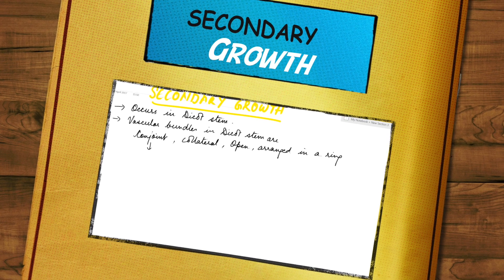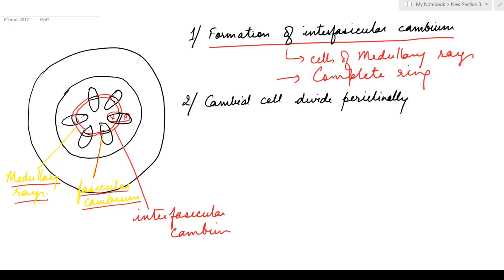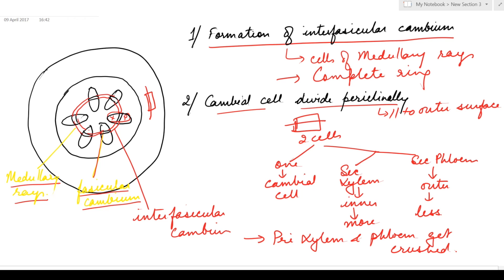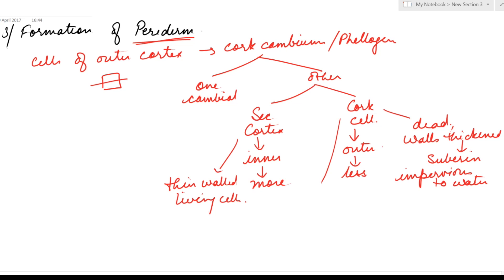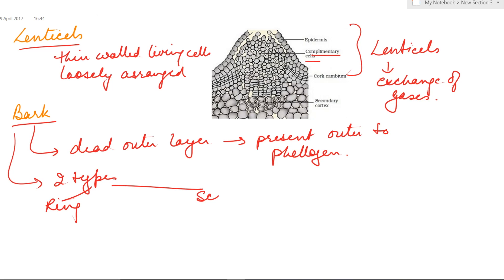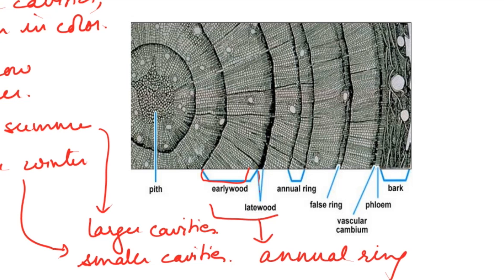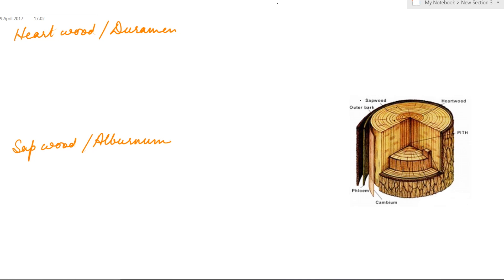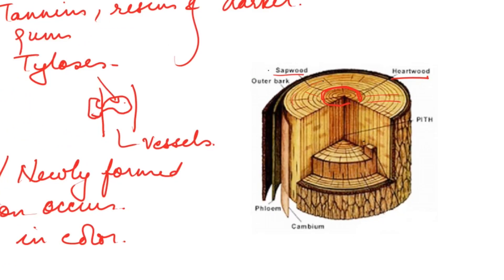Secondary Growth for NEET, AIPMT, MCAT, JIPMER, AIIMS.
Secondary Growth in Dicot stem for NEET, AIPMT, AIIMS, MCAT, JIPMER | Simplified Biology
Secondary growth is seen in Dicot stem as they have conjoint, collateral, open vascular bundles arranged in a ring.
Annual rings, duramen, alburnum, hard wood, soft wood, periderm, lenticels, bark.

Learn about Secondary growth. For all Competitive exams such as NEET, AIPMT, MCAT, AIIMS, JIPMER, etc.

Notes:
If you like this video about Secondary Growth in Dicot stem.